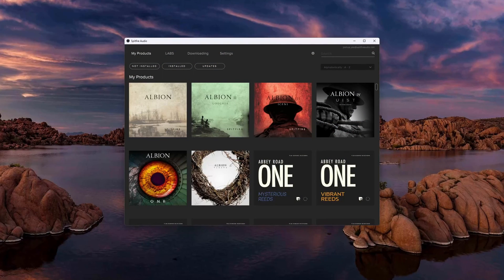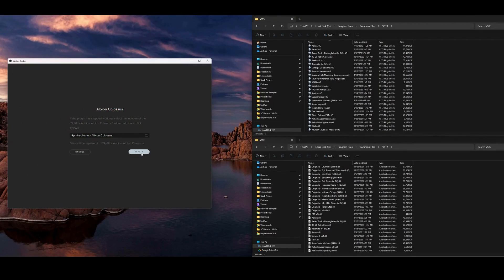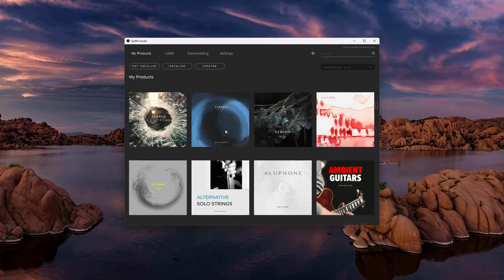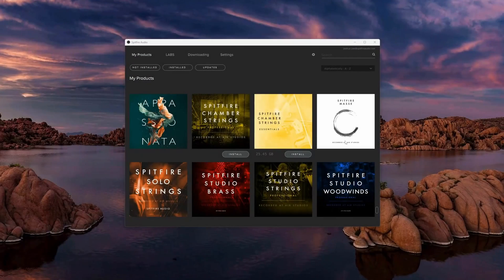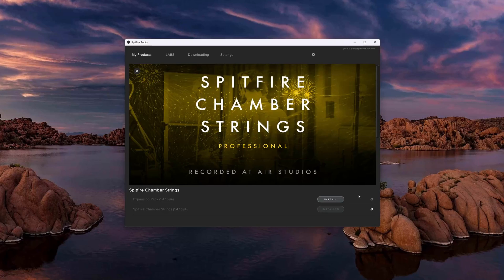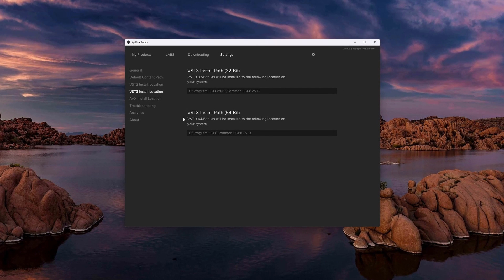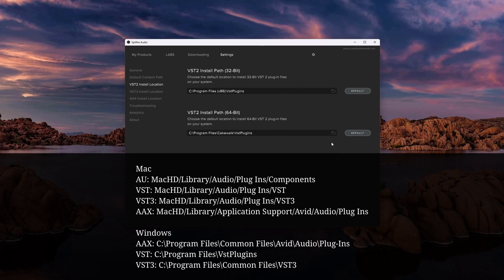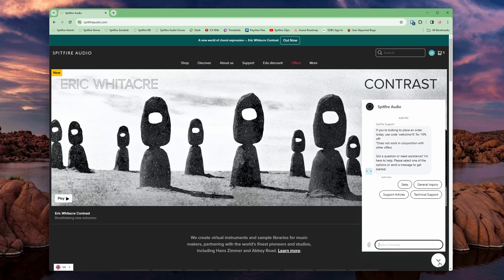How To Reinstall a Spitfire Audio Dedicated Plugin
Concise video covering the process of reinstalling the plugins for our dedicated plugin libraries.

0:00 Introduction
0:12 Repair in Spitfire app
0:25 Reinstalling plugins for multiple section libraries
0:34 Libraries with no repair option in the Spitfire app
0:44 Checking plugin install locations in the Spitfire app
0:53 Default plugin locations
1:01 Contact Support